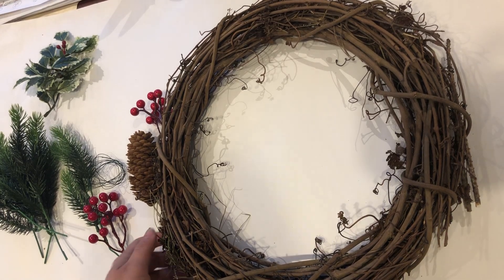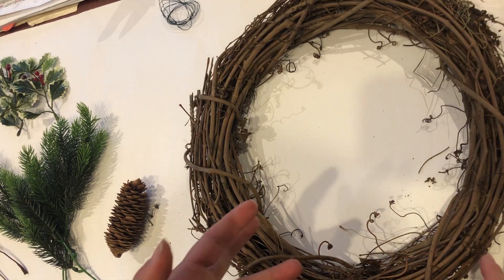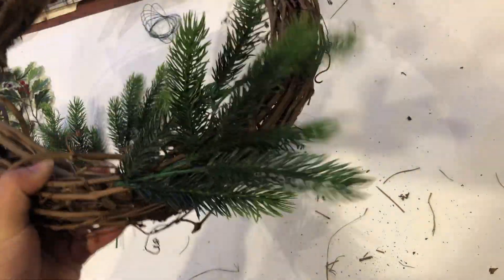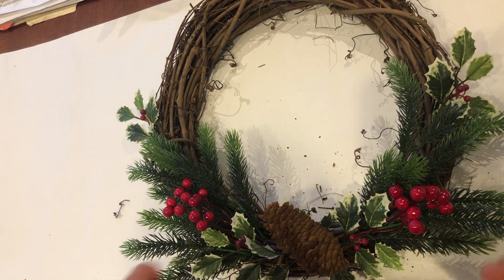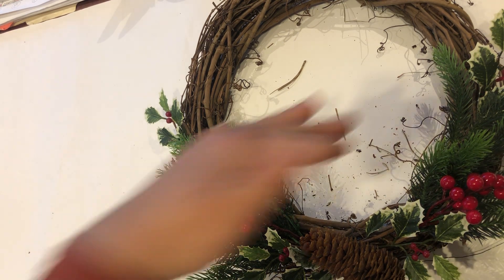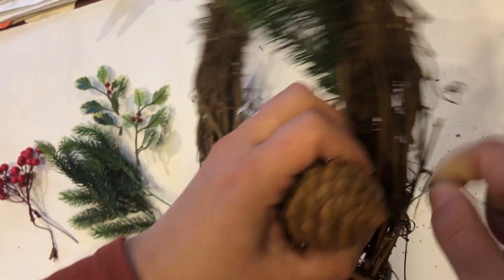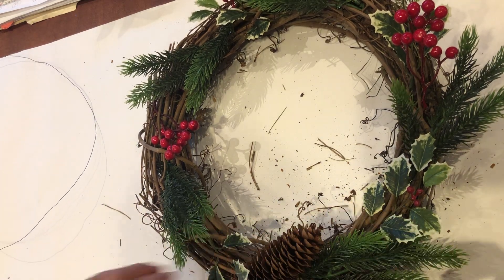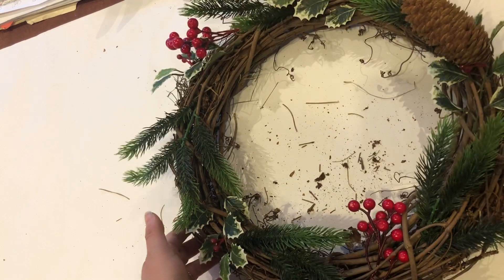Diy Holly Wreath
To learn more about The Crafty Kit/reserve an event/purchase a kit/ join a workshop